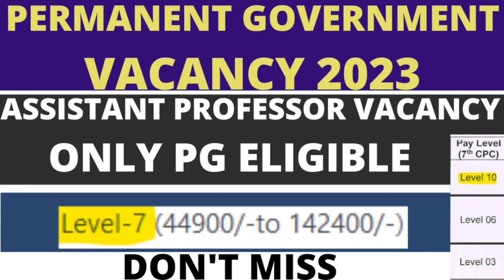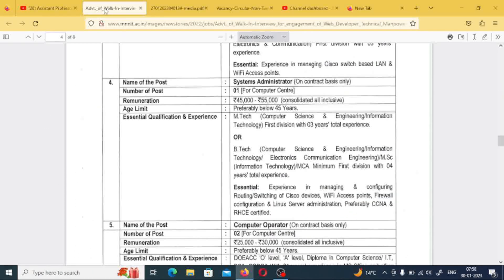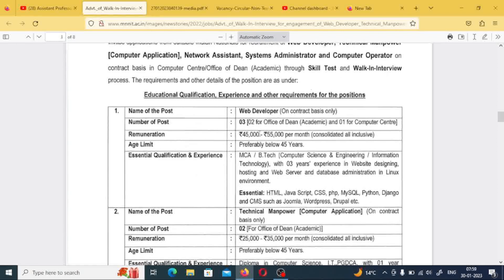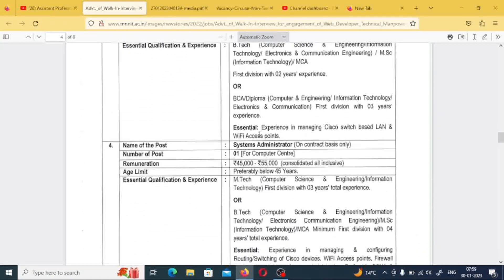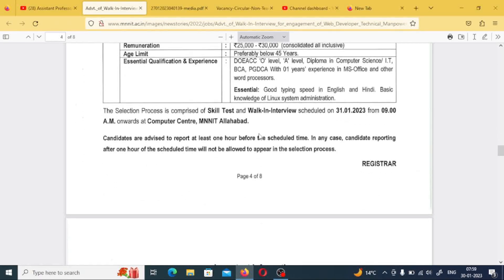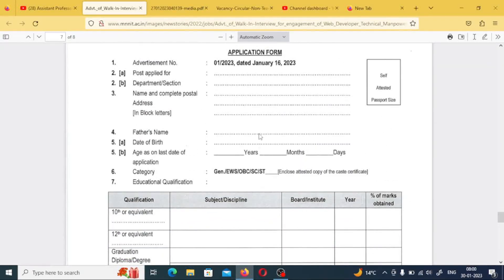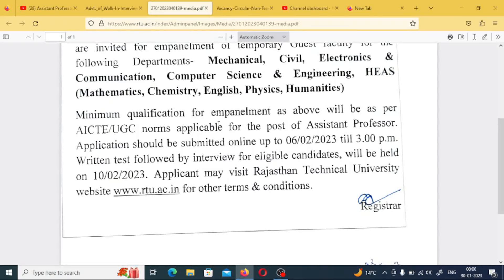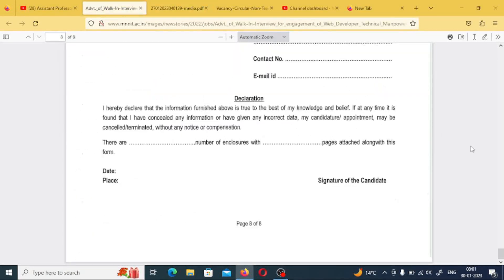Golden Chance! Only PG Eligible for Assistant Professor Vacancy | Non Teaching Vacancy 2023 Rs56,000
assistant professor vacancy 2022 in mp
assistant professor recruitment 2022
assistant professor recruitment
assistant professor recruitment in central university